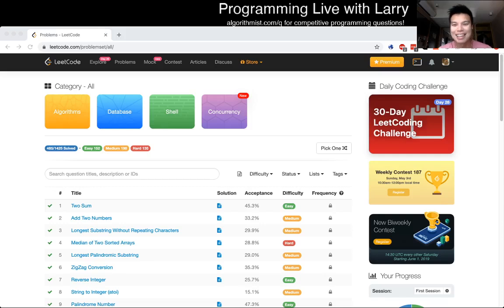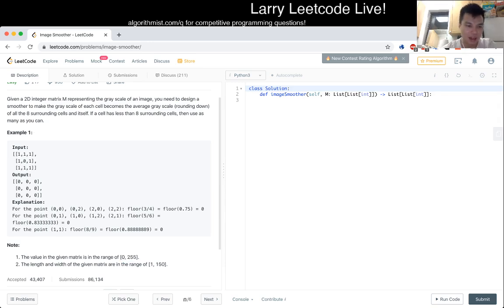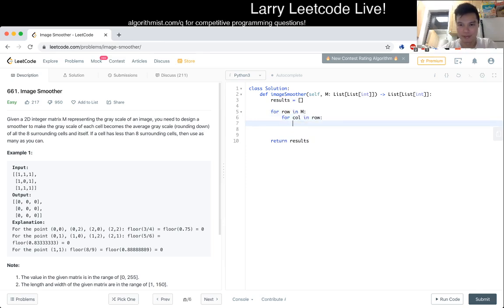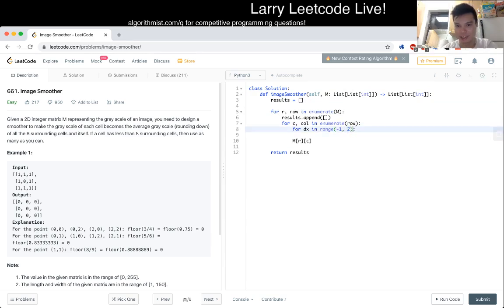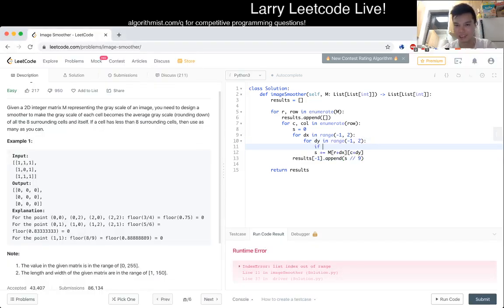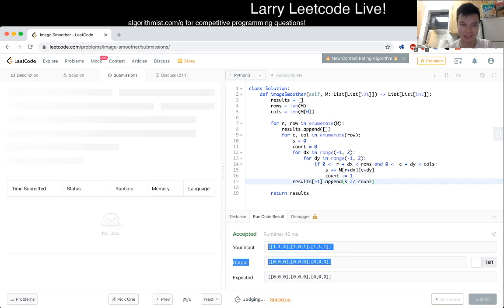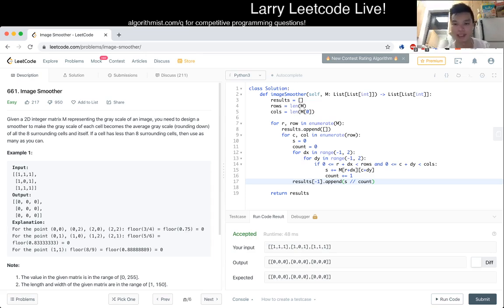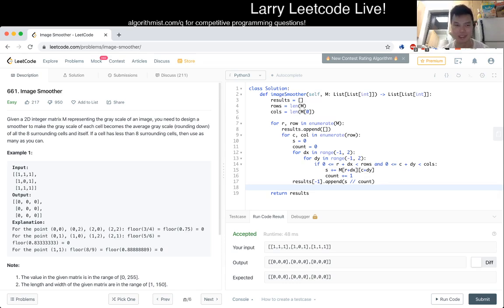661. Image Smoother (Leetcode Easy)